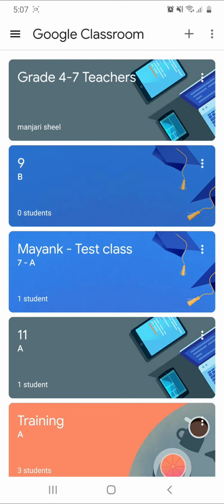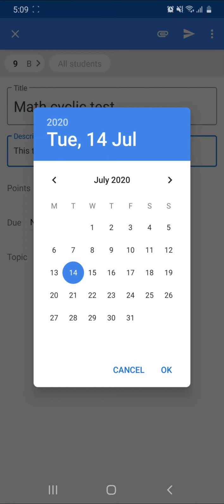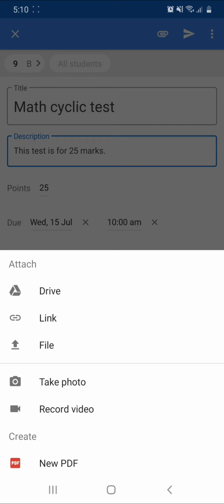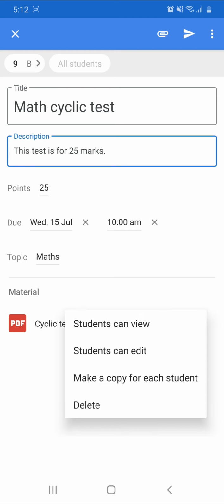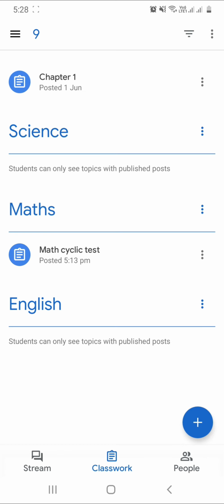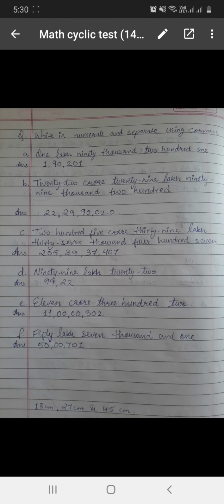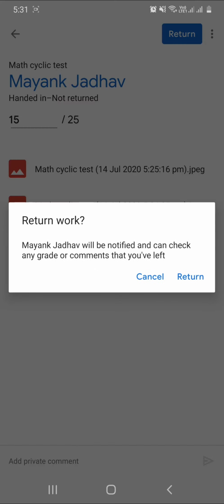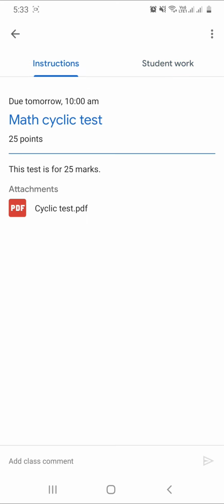How to use Google Classroom to conduct Assessments (for Teachers) | Vishwajyot High School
This video explains how to use Google Classroom to conduct the upcoming cyclic test. This explains creating an assignment and sending it to the students, and also receiving the student responses, checking and sending them back their answer sheets.